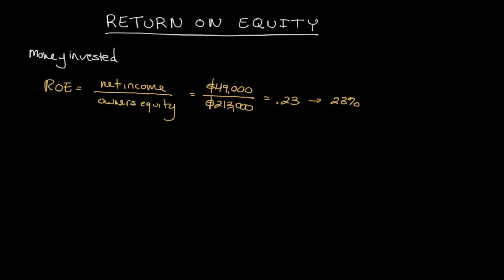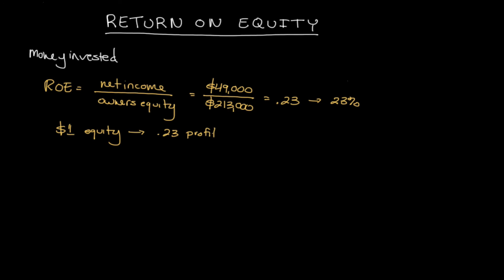The Return on Equity Ratio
Go Premium for only $9.99 a year and access exclusive ad-free videos from Alanis Business Academy

Return on equity is a type of profitability ratio that measures how successful a firm is at using its investments to generate profit. Using the return on equity formula, investors can determine how much profit they're receiving for each dollar in equity investment. Not only does this financial ratio allow investors to determine if their making a good investment, but it also allows them to compare the company's performance to that of other firms.

Learn more about return on equity or ROE in the latest lecture from Alanis Business Academy.